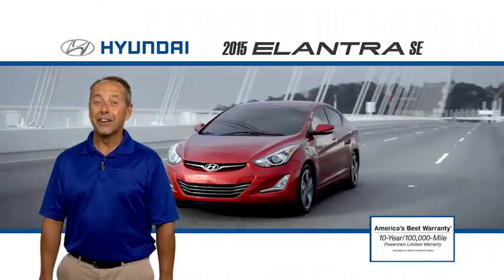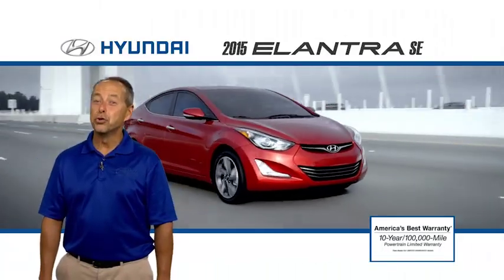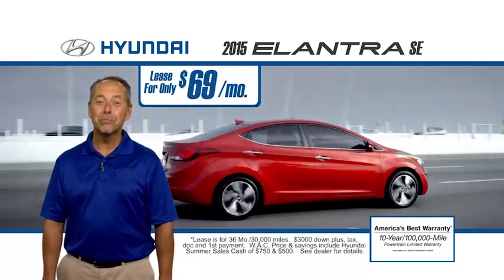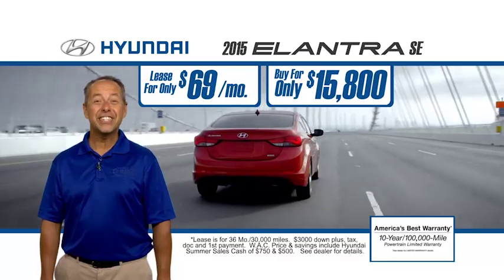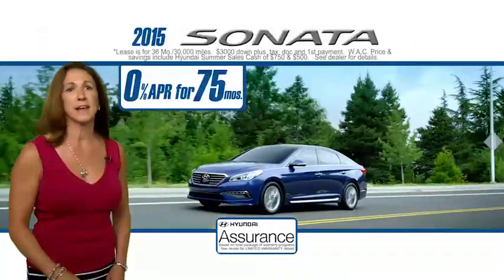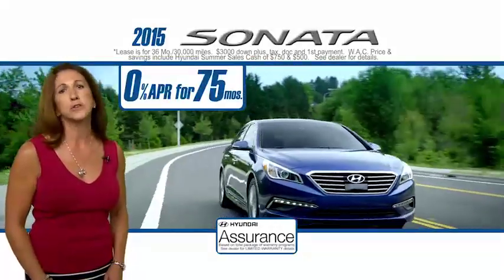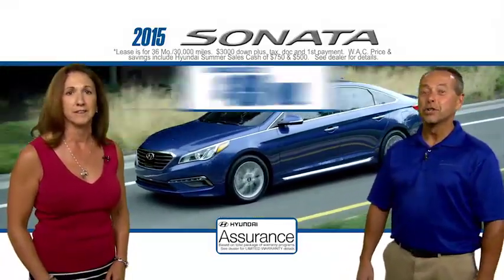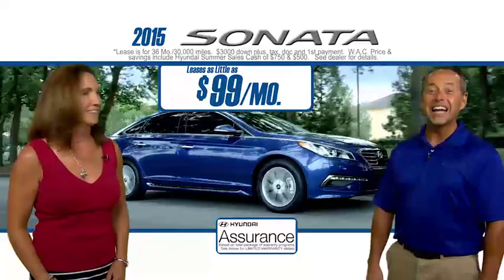Deal with Duell's on Your New Lease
These days what can you get for $69 a month? A Lease on a brand new 2015 Hyundai Elantra SE!

It's true! Right now at Evansville Hyundai you can get a new 2015 Hyundai Elantra SE as low as $69 a month or buy for only $15,800! Get up to 0% APR for 75 months on all new 2015 Sonatas, or save up to $6,000! Plus, you can lease Sonatas for as little as $99 a month. Wouldn't you rather deal with the Duell's?